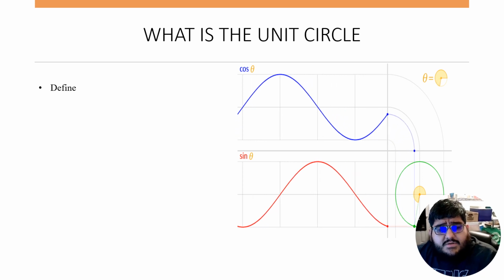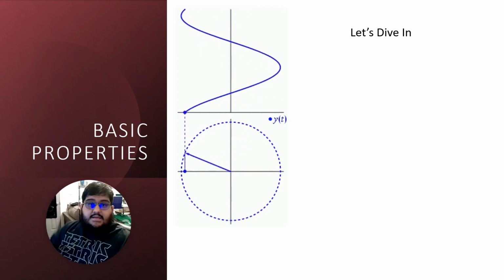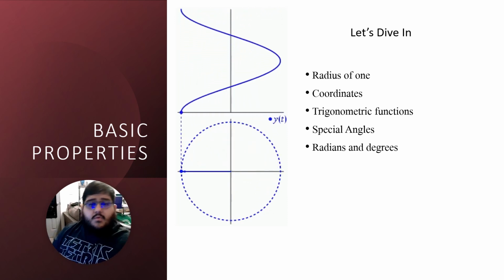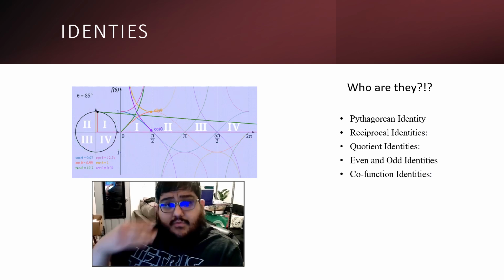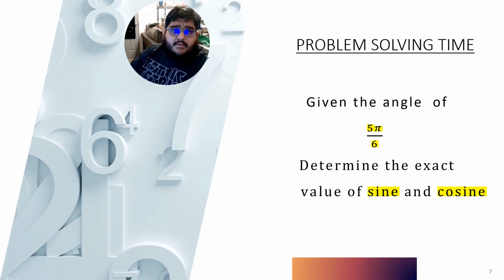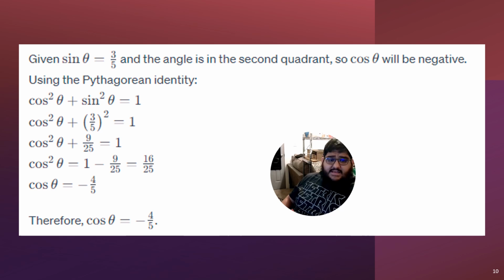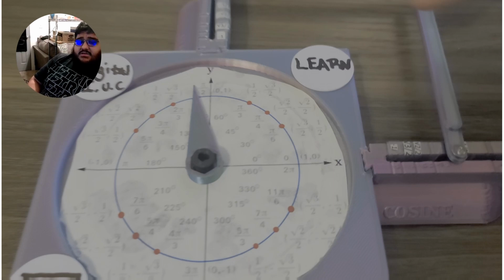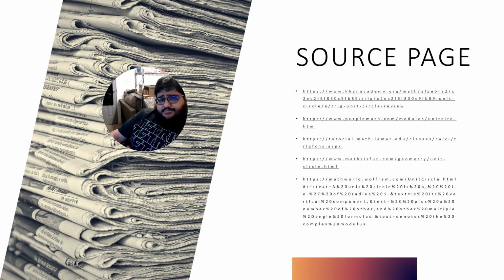Unit circle Presentation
This is my Project for the unit circle that I made for Pre-Cal, It is to show the importance of the unit circle and how it can  help in Pre-Cal and Trigonometry.